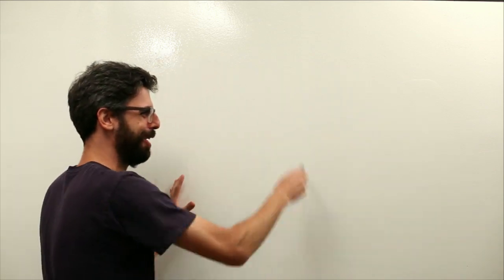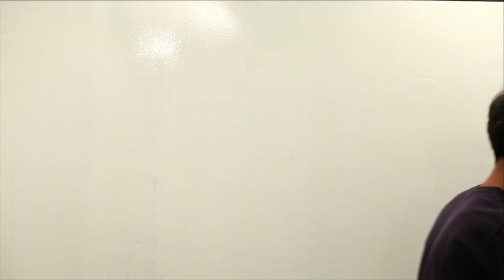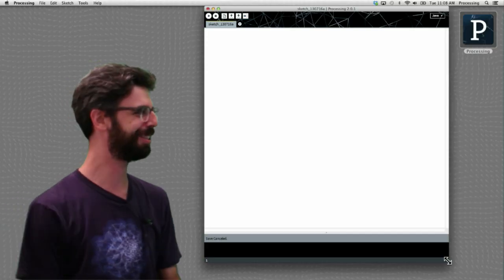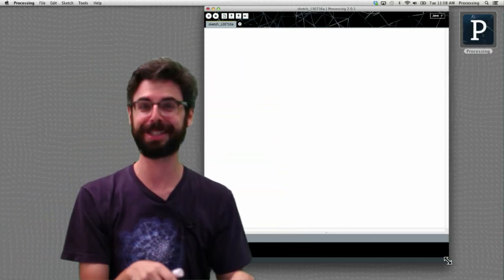0.0: Introduction - Processing Tutorial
This video is the very first in a series dedicated to learning to program using Processing.
Processing is a free and open source programming environment perfect for beginners and advanced users alike. It allows you to learn core principles of computer programming within the context of the visual arts.
This series of videos is also a companion piece to the Learning Processing book